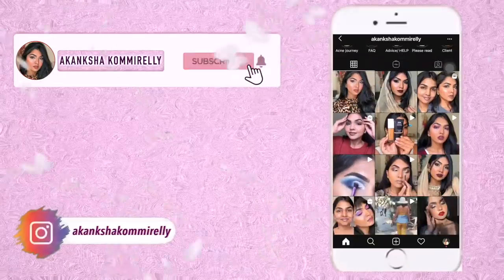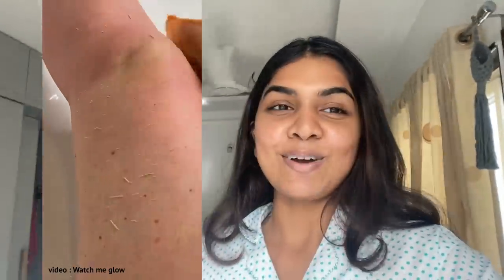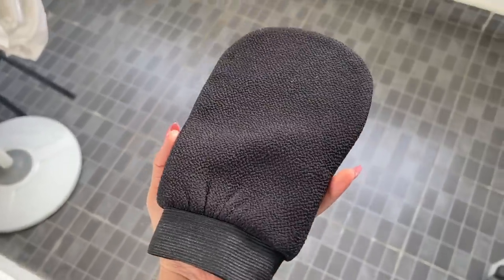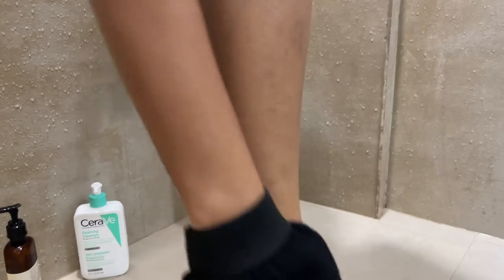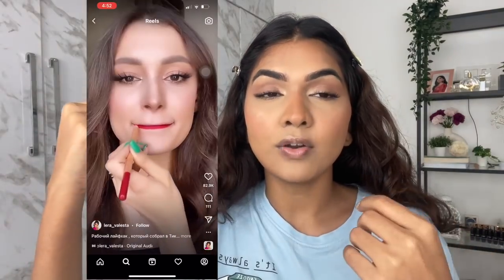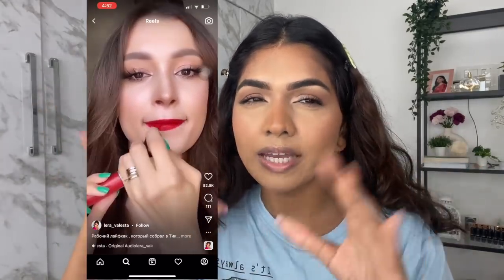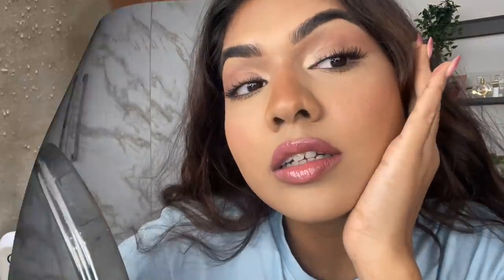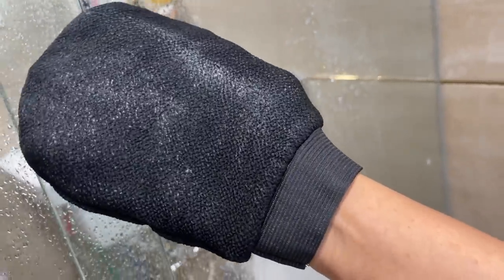Trying viral beauty tools/hacks | Fav or fail?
Hey guys, in this video I'm trying few viral hacks . Watch to know if they work.

PRODUCTS USED :
BeautifulMe Moroccan Hammam Exfoliating Kessa Scrub Glove Shower Scrub Gloves Body Facial Tan Massage Mitt :

Hair Curlers Flexible Curling Rods Hair Twist Night Sleep Foam :